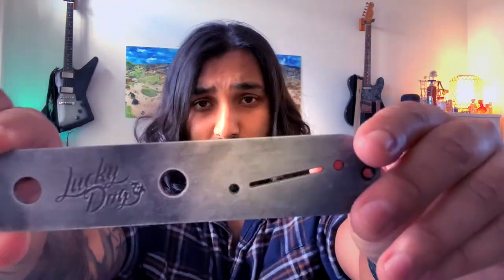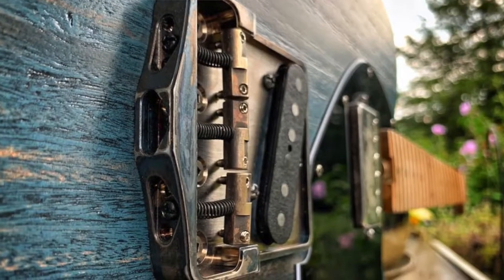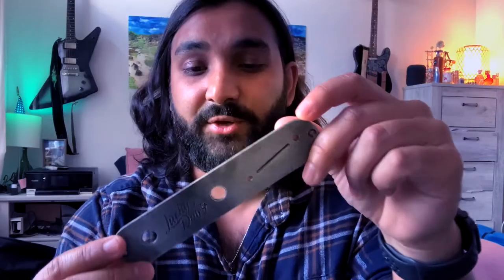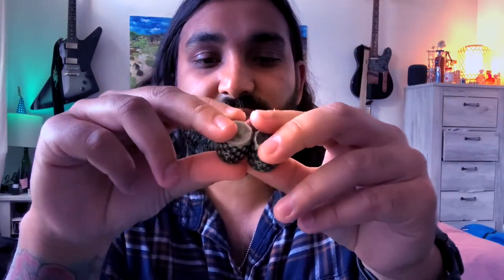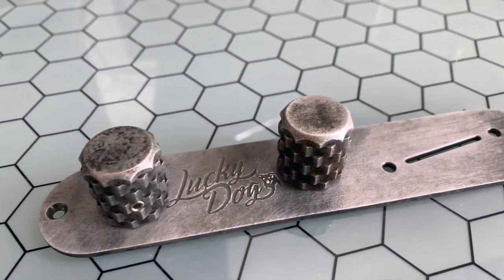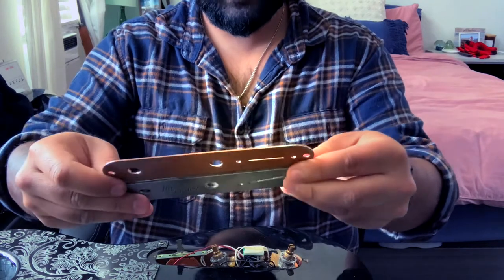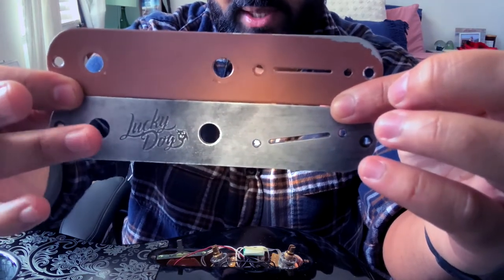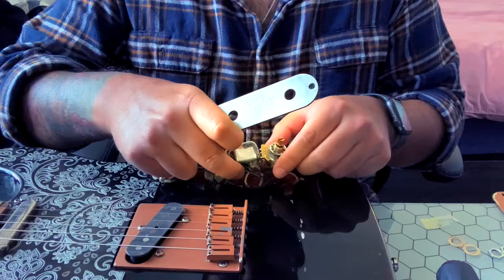LUCKY DOG TELE CONTROL PLATE INSTALL! COOLEST PARTS EVER!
I have a new favorite guitar shop and wanted to share!  Check them out on:
Also go through a telecaster control plate installation.  Enjoy!

Etsy Shop